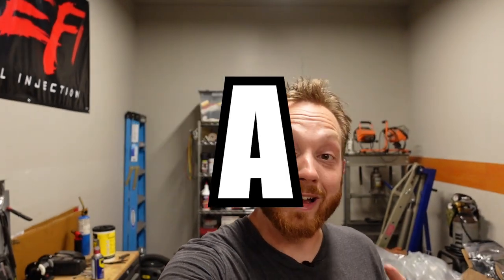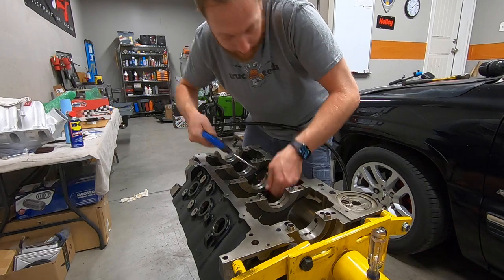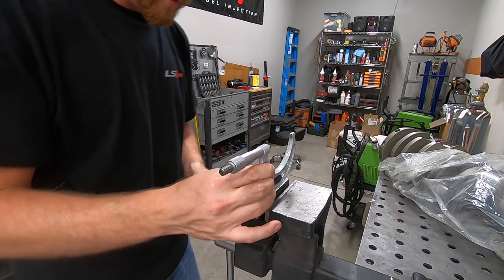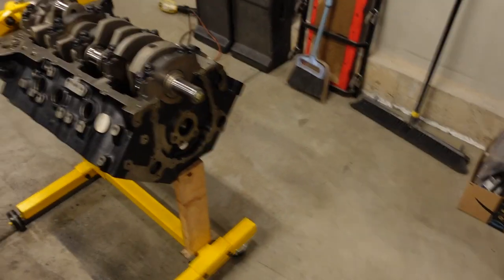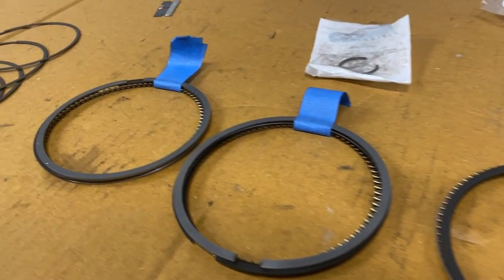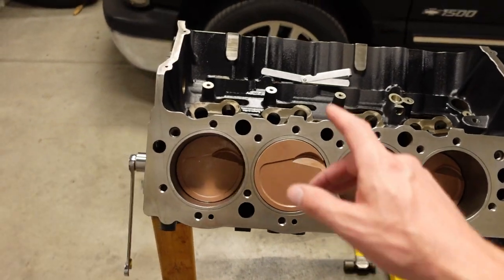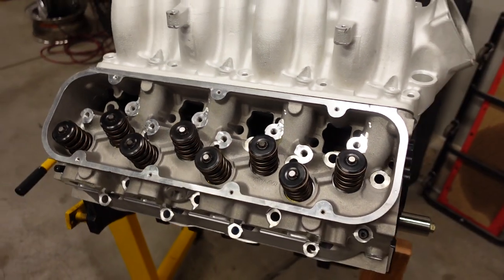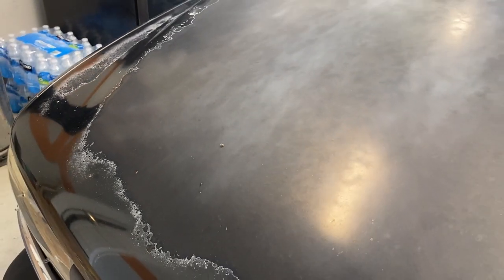535 CUBIC INCH (8.8 liter) Monster Big Block Engine Build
We're building a monster big block, and it's gonna be force fed with a huge turbo! It's finally time to start out engine build for the UglyTruck, a 2000 Silverado that's being slowly transformed into a race truck. Currently, its running a 8.1 liter Gen VII junkyard big block, but we're building a bulletproof big block to replace it.